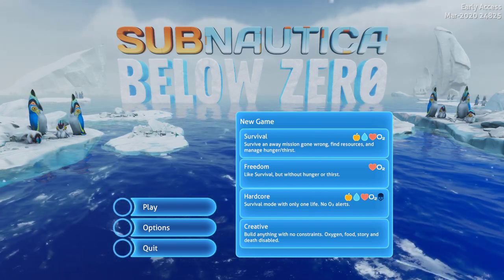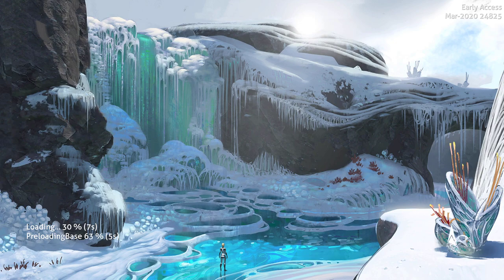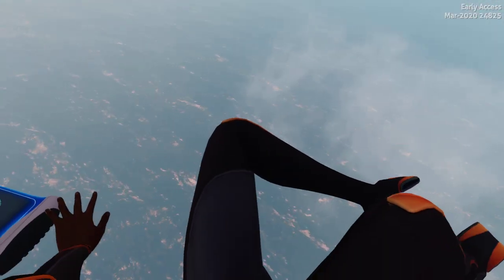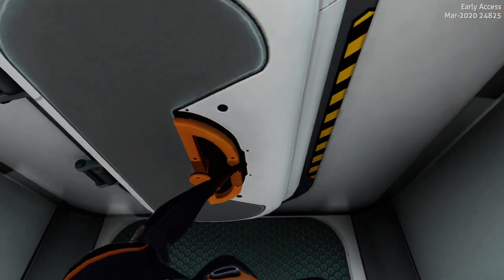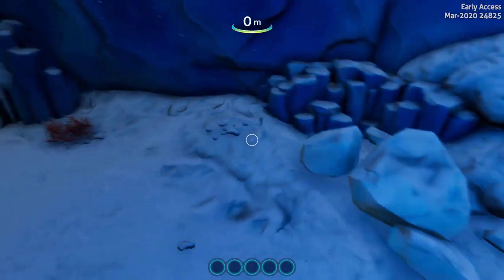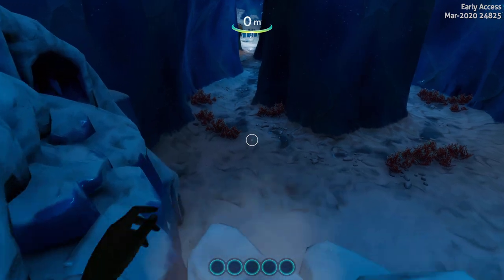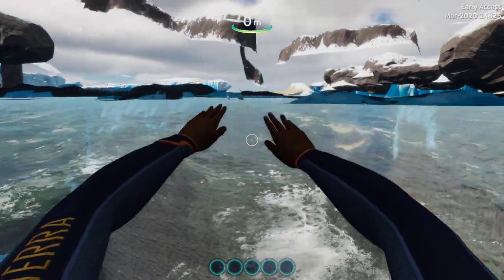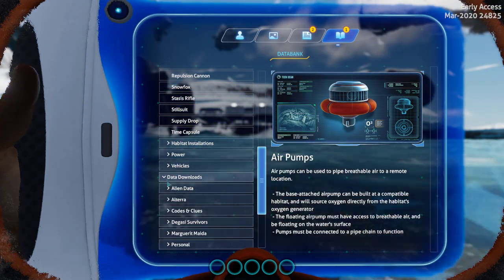SNEAK PEEK | BIG CHANGES!!!!!| Subnautica: Below Zero (experimental)Exploring Build 24825